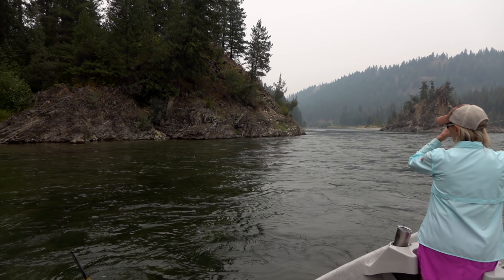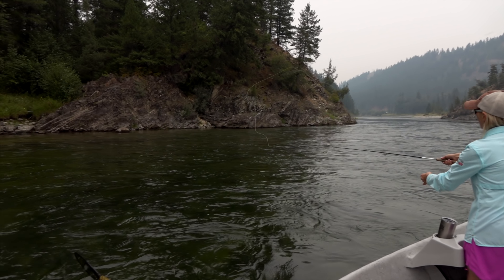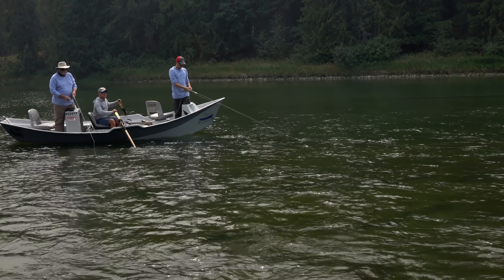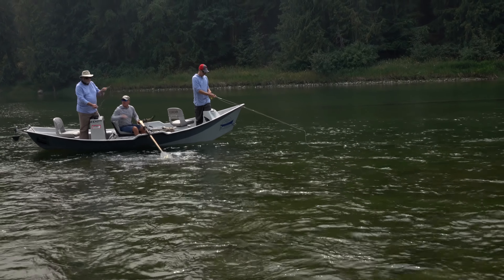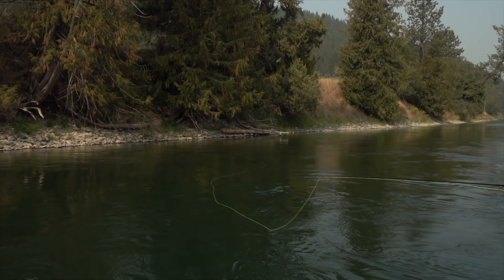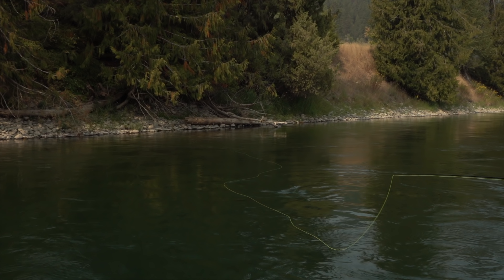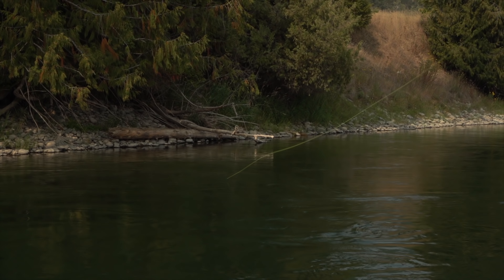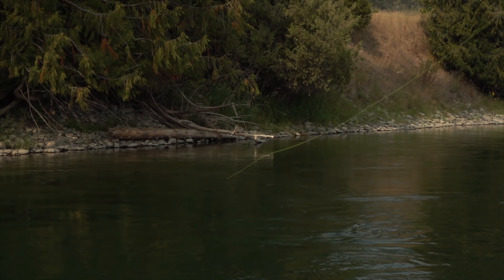Fishing from a Drift Boat Basics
Video shows the basics of how to fish from a drift boat. For more pro tips from Tim Linehan and the latest photos & information, follow him on Facebook For more information about Linehan Outfitting Company and the services they provide for hunting, fishing and lodging, visit their